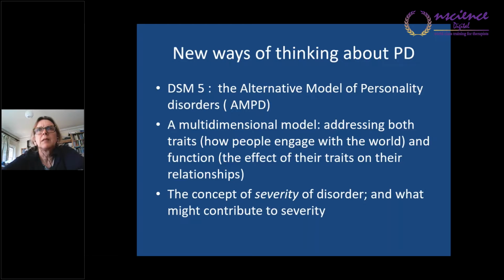Attachment Theory, Affect Regulation and Personality Disorder